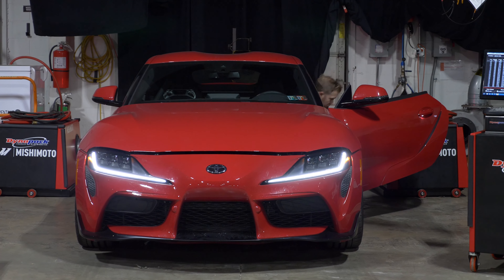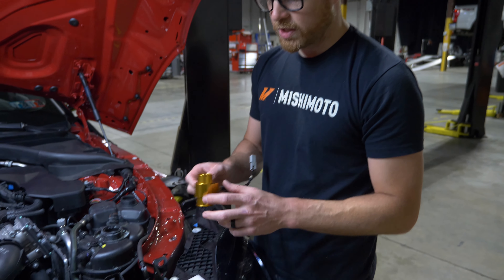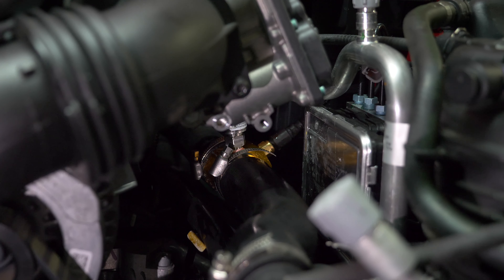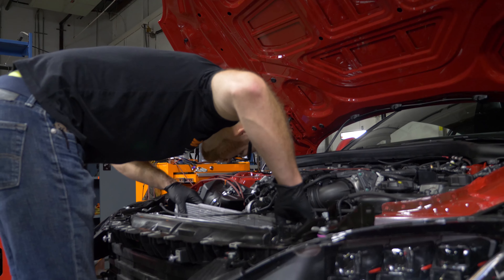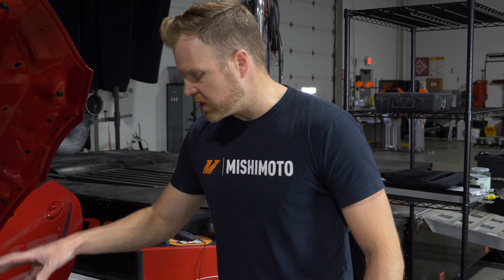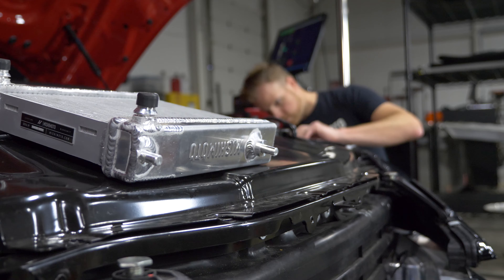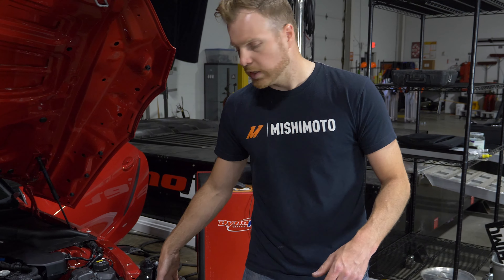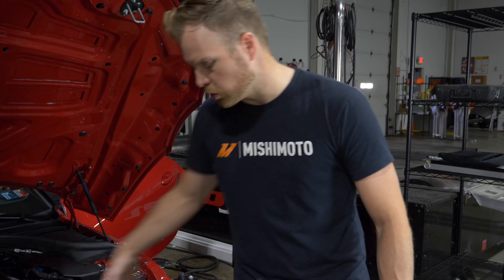2020+ Toyota Supra Heat Exchanger and Radiator Dyno Prep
Here are Mishimoto we're continuing the development on our 2020 Toyota Supra. Let's take a quick look at how we're preparing our Supra for dyno testing on our heat exchanger and radiators.

We want to keep giving you an inside look into our engineering facility while keeping you up to date on what's being developed. Let us know what you think and if there is anything you want to see!